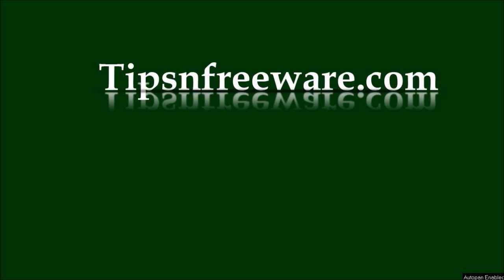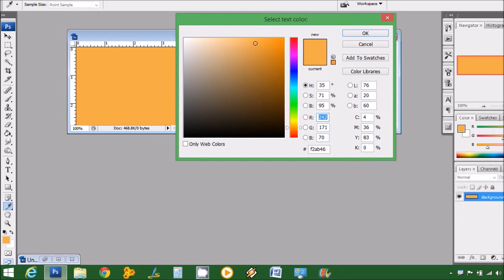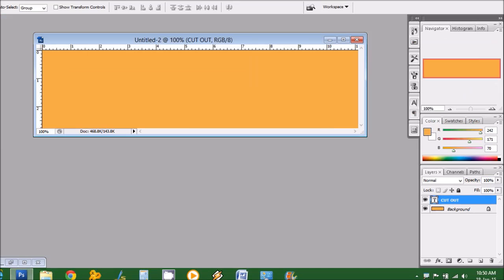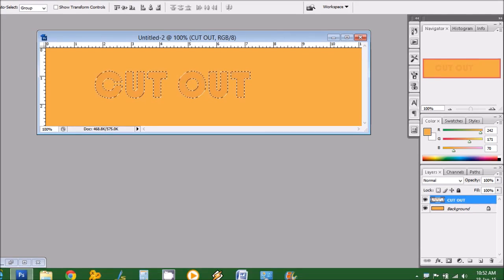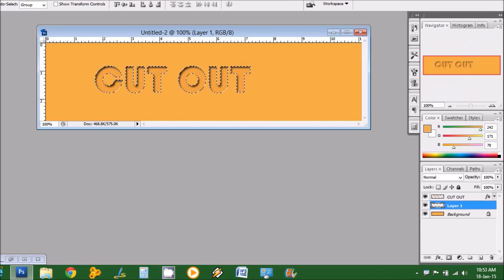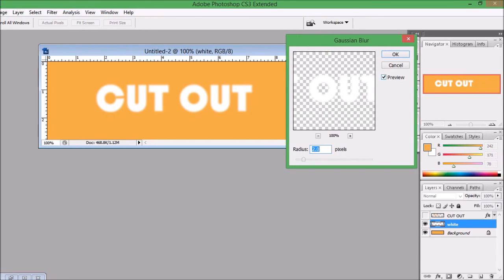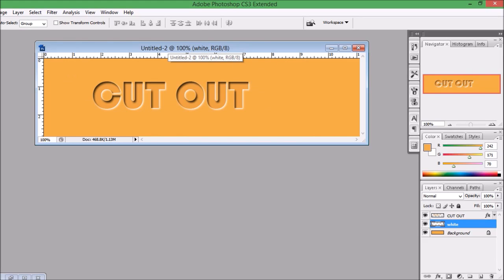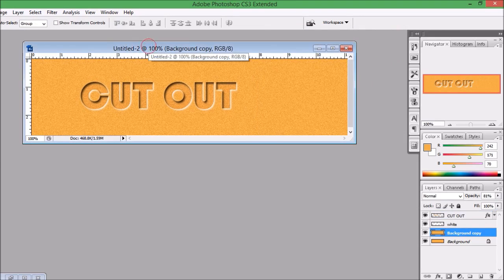How To Make A Cut Out Text Effect in Photoshop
A step by step tutorial on how to make a beautiful Cut-Out effect in Photoshop. You can use this make your brand name or Logo. A very good text effect.